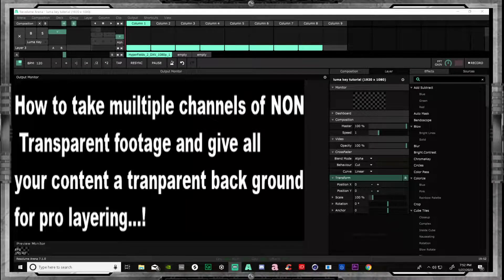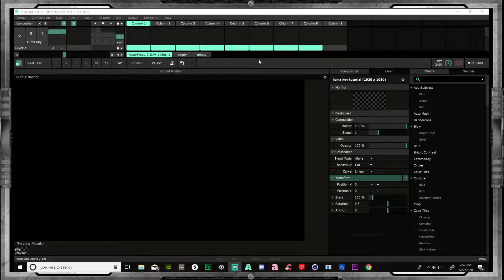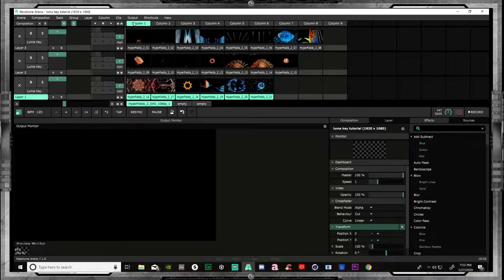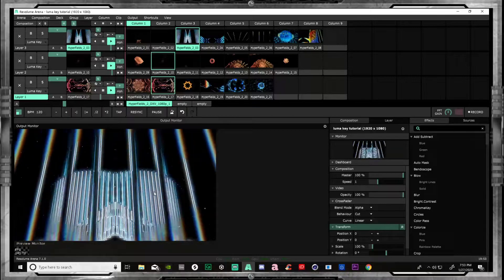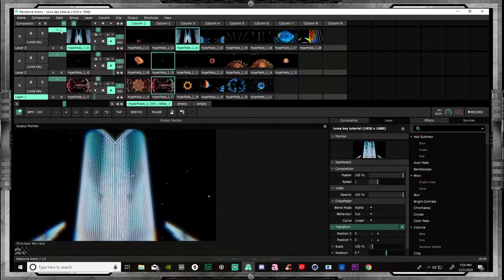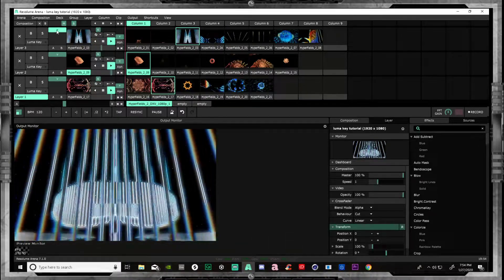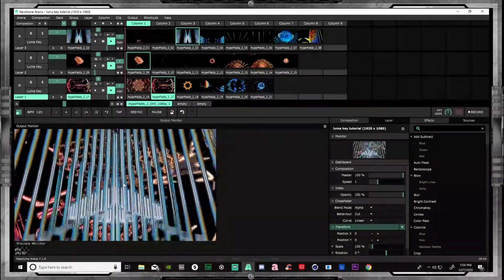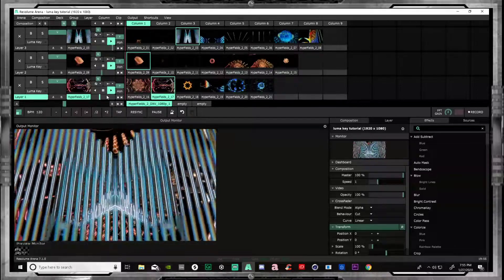Resolume Tutorial Video On How To Change Any NON Transparent Content Into Transparent Content.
Resolume Arena Tutorial Video On How To Change Any NON Transparent Content Into Transparent Content.